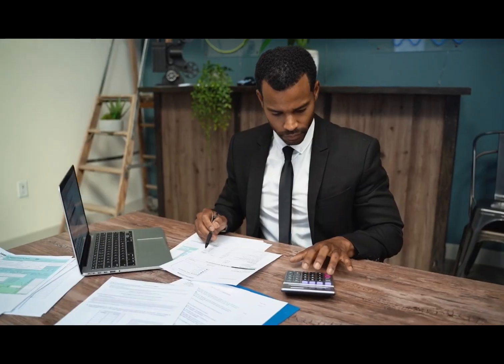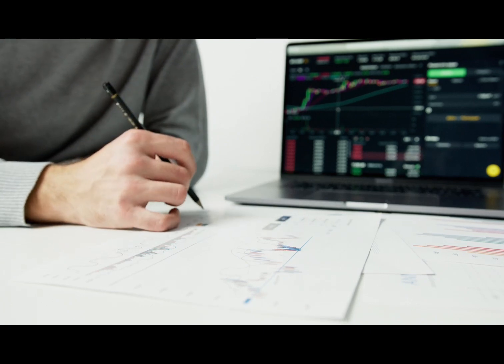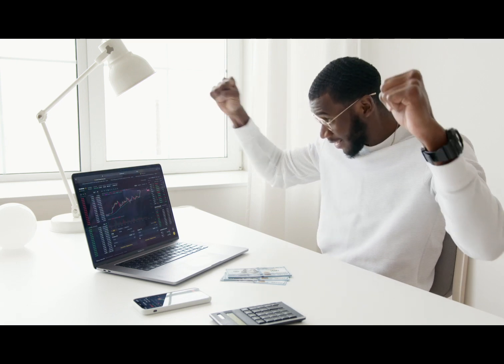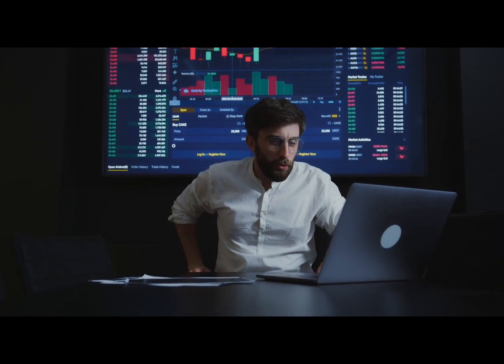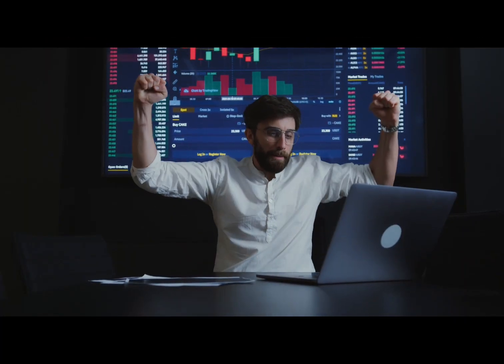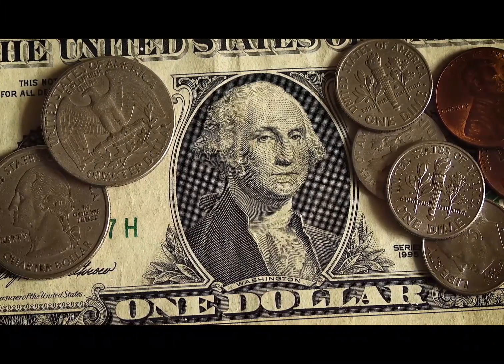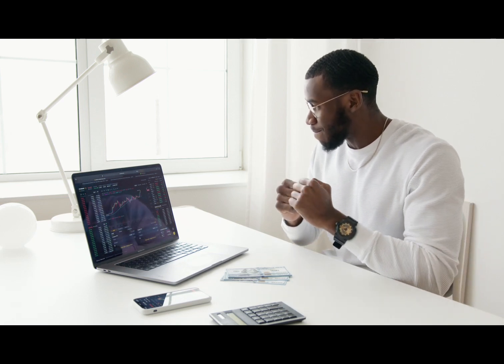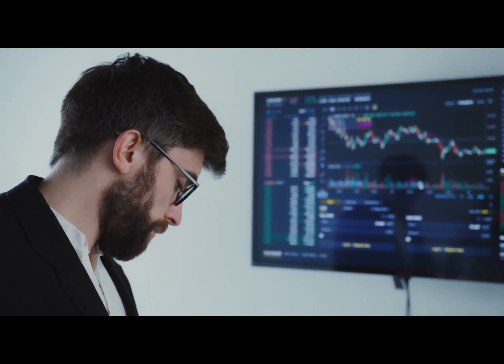How to install different forex trading platforms on OANDA WEB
day tradingforex tradingforex trading for beginnersforex trading liveoanda brokeroanda broker reviewoanda tradingoanda tradingviewforex trading strategyforex trading strategiesforex strategyOanda web